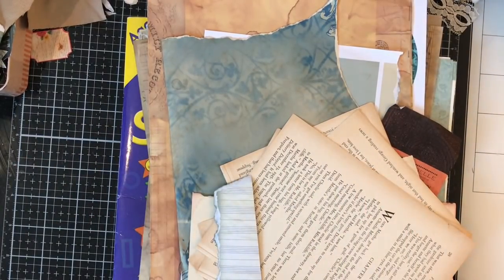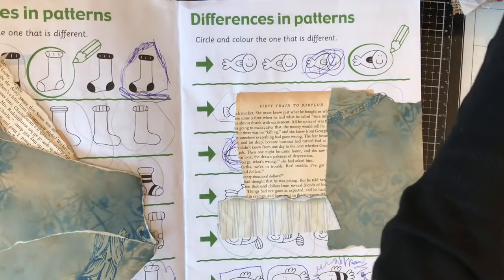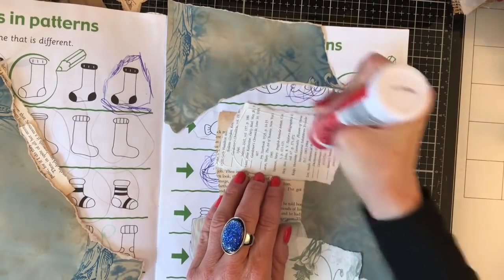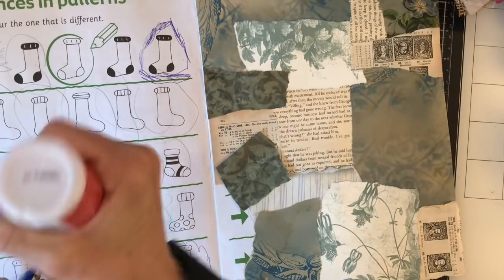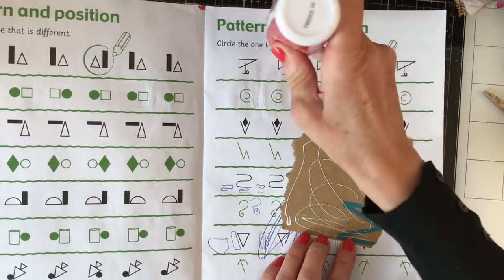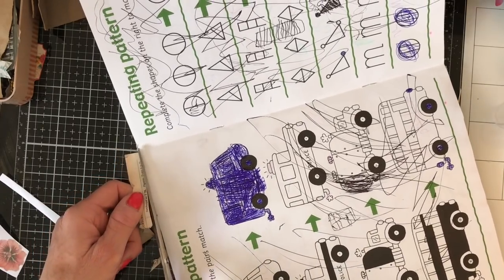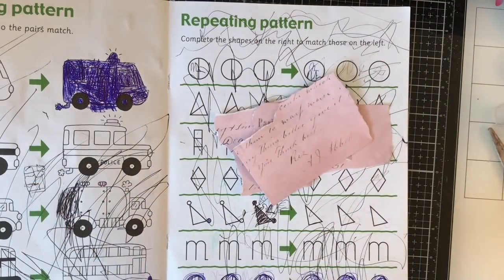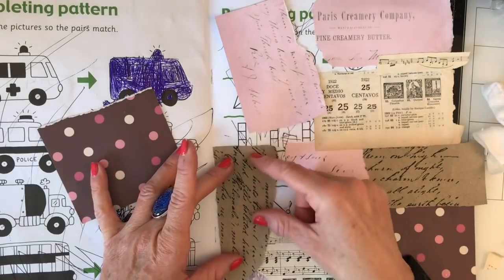Lets Make a COLLAGE Masterboard Scrapbook #3 - For Lost Mojo or TV Craft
Hi - I am pretty excited to bring you this Collage Masterboard Scrapbook. I have found this a really fantastic way to use up stash and create quick and easy ephemera. I will be doing a few videos on this and I really hope that you will enjoy the process and find this really inspiring, I am definitely loving mine.